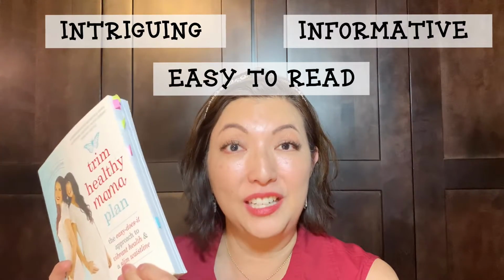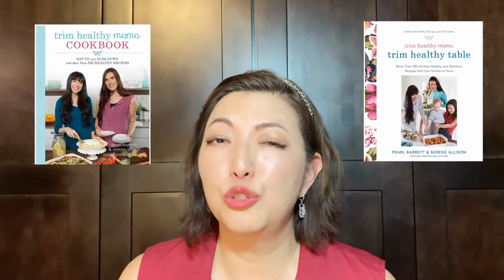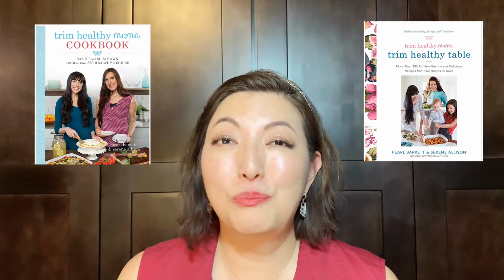Have you heard about Trim Healthy Mama?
I learned about Trim Healthy Mama a few years ago from a coworker who lost a significant weight by preparing her meals following their recipes. Even though I am 100% committed to the plan with all that cooking, I always apply the top 3 guide lines that I learned from THM. In this video I am sharing those 3 guide lines that would also help you with your weight management.

Trim Healthy Mama Plan: The Easy-Does-It Approach to Vibrant Health and a Slim Waistline

🎵 Track Info:

Title: Forward by Declan DP